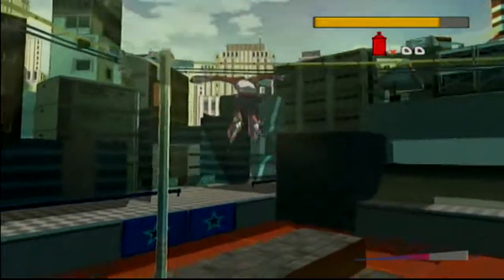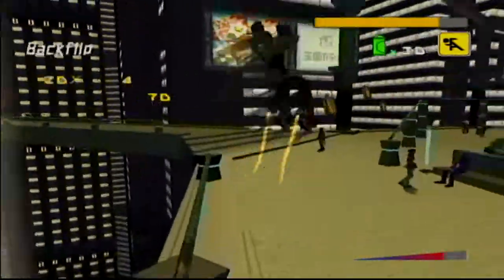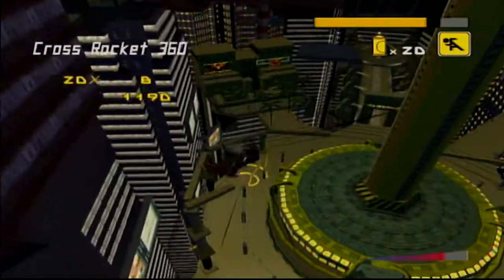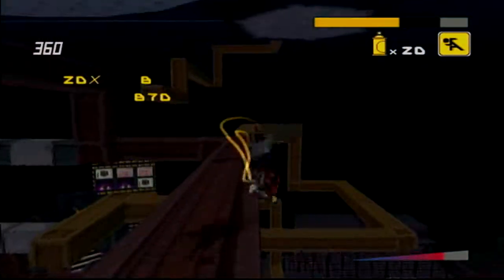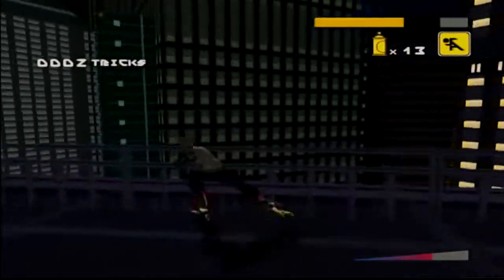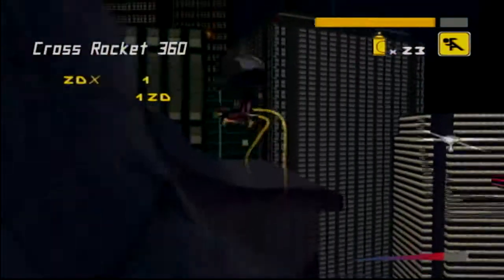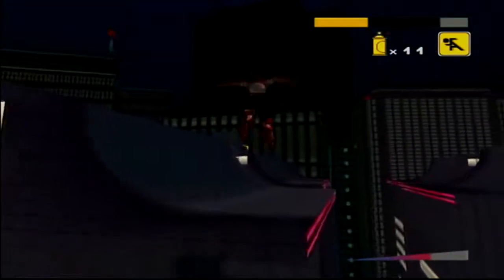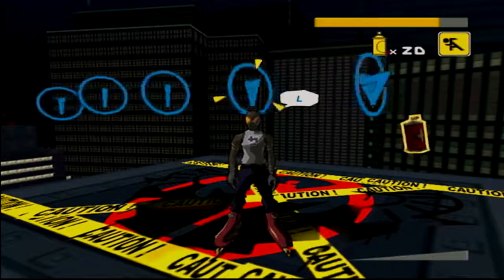Jet Set Radio Future - Bonus 7 - Skyscraper District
Jet Set Radio Future is the Sequel to Jet Set Radio produces in 2002 by SEGA. All Licenses belong to them.